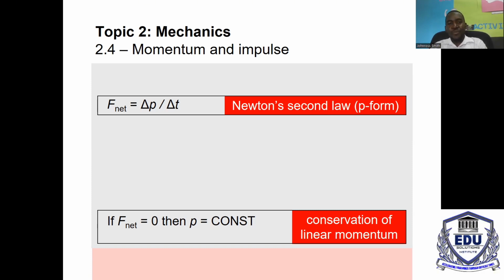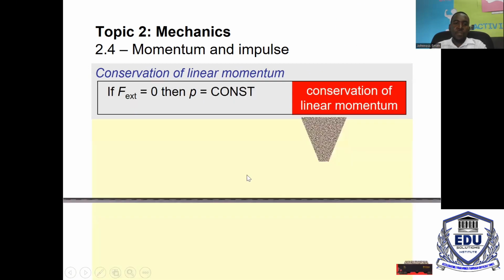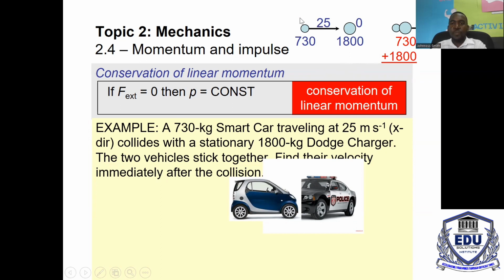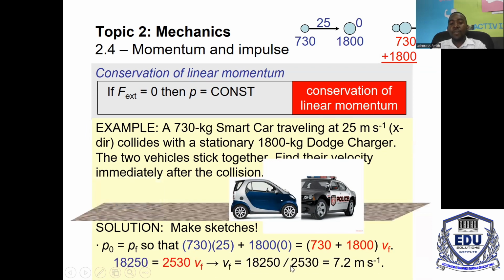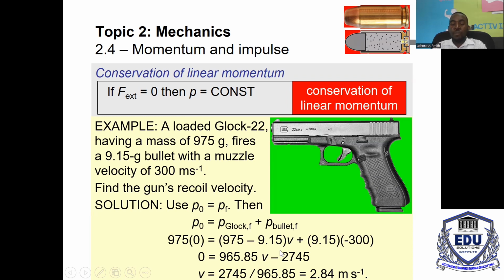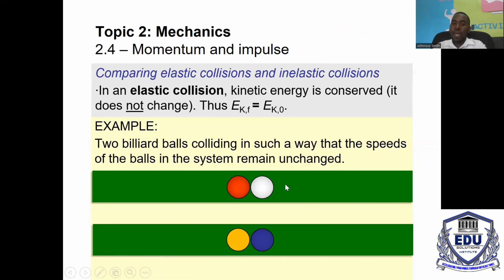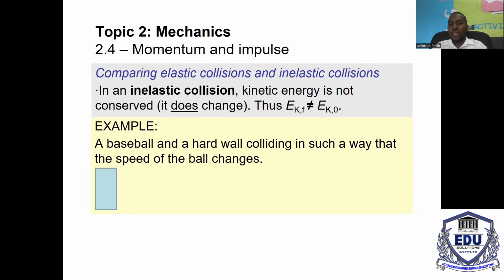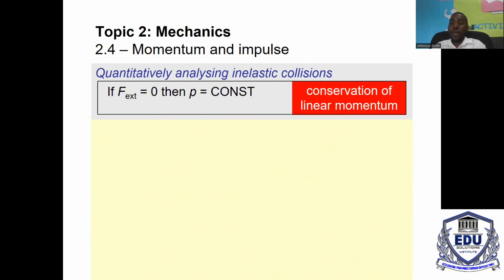Conservation of Momentum |Linear Momentum| IB Physics syllabus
This lesson is a continuation of last weeks lesson on Linear Momentum and this week will focus specifically on the Conversation of Momentum.